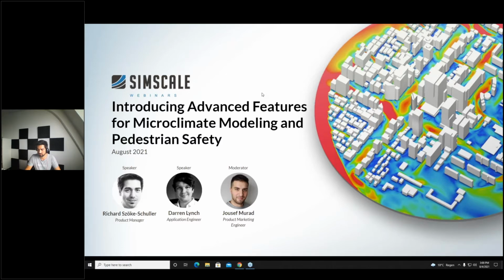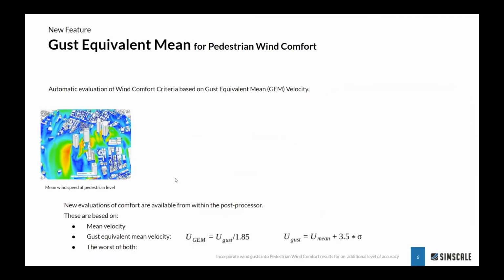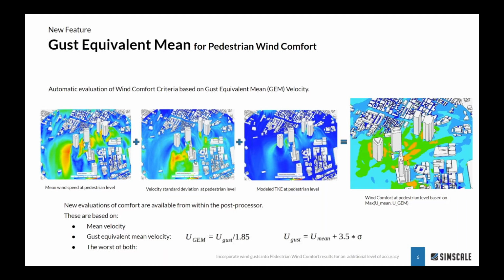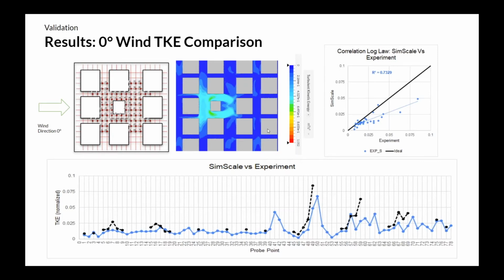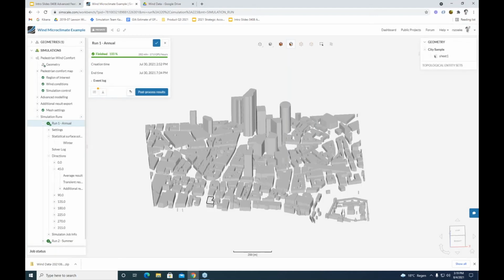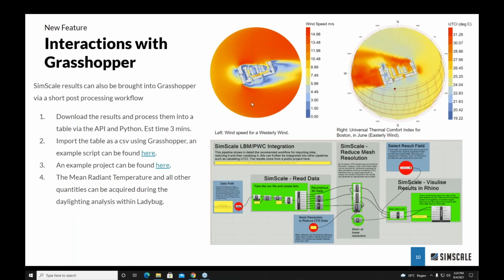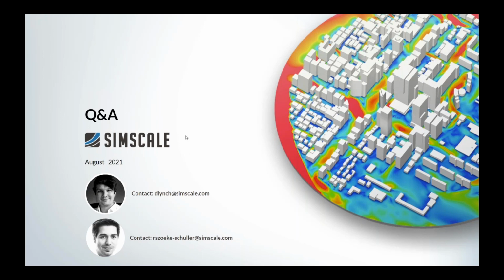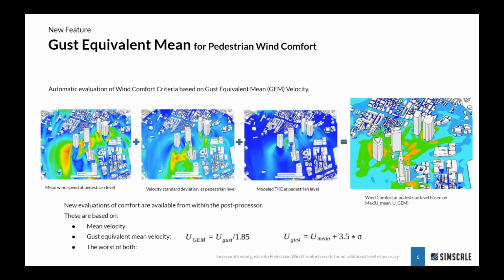Introducing Advanced Features for Microclimate Modeling and Pedestrian Safety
SimScale makes cloud-based computational fluid dynamics (CFD) simulation accessible for architects and engineers to perform wind comfort and engineering analyses. With SimScale, designers can now benefit from additional features that will help them to more accurately model their designs and comply with microclimate guidelines and policies using two new features. The seasonal wind data tool will enable users to simulate alternative climate scenarios for comparative testing. The Gust Equivalent Mean feature will assist consultants to model more realistic wind conditions to better predict the impact of high winds on comfort and safety standards.

Both are features that are increasingly required to meet stringent policy and planning criteria. This live event will demonstrate the new features using an example from the City of London Wind  Microclimate Guidelines.